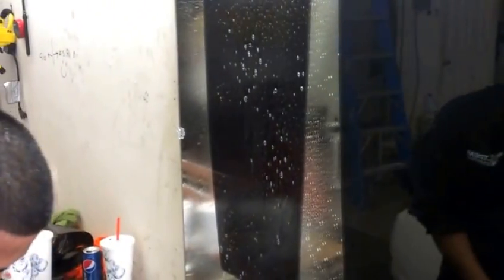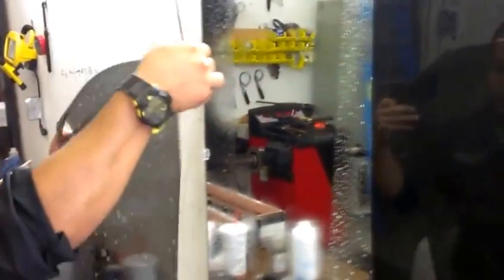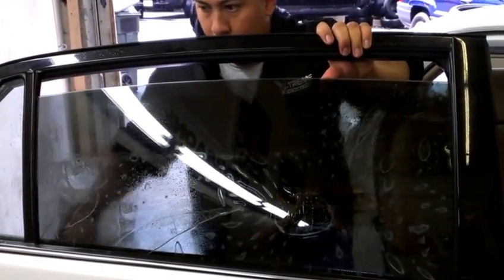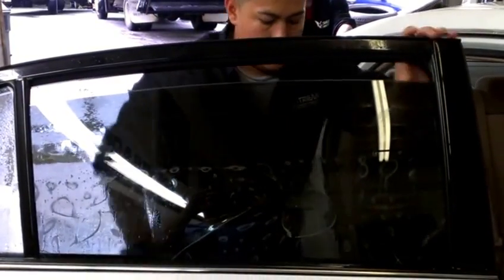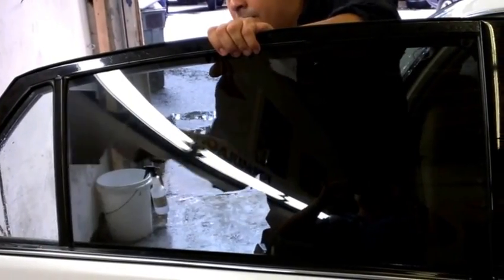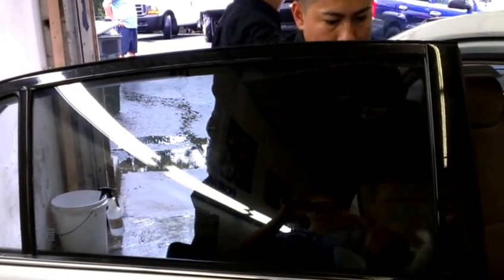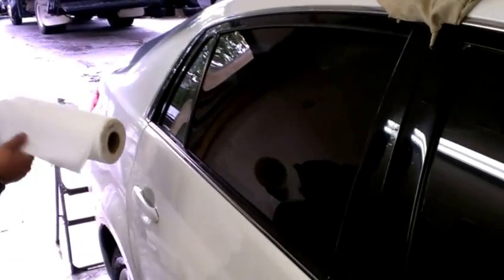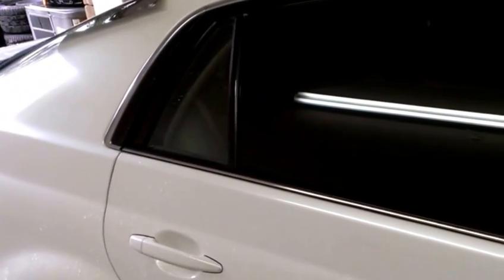Window Tinting - How to Professionally Install Window Tinting - Xtreme Tire Sales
Learn how to professionally install window tinting in this video.

If you're looking to have your car's windows tinted, and you live or work in the Northern Virginia area, why not call the professionals?

Mention that you saw us ONLINE, and get a special discount!